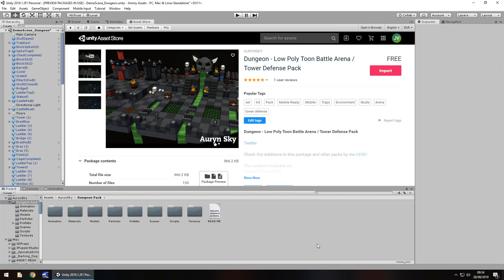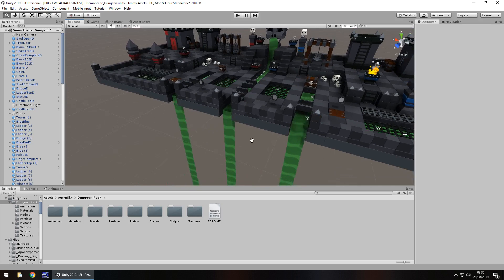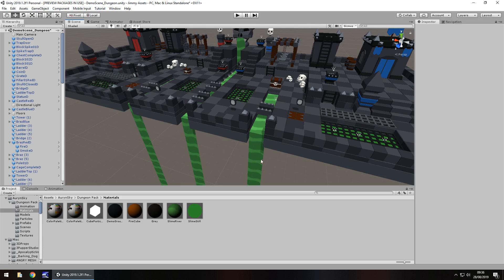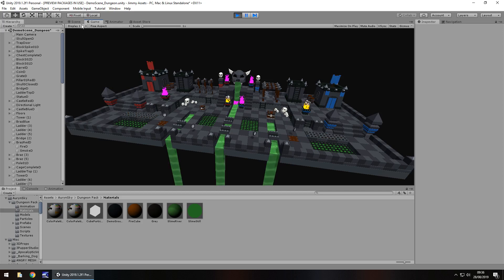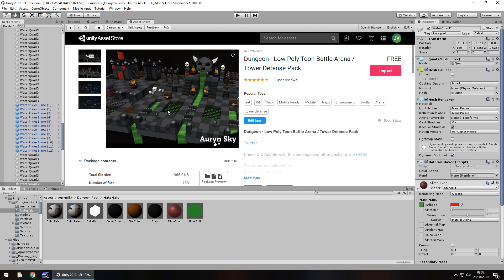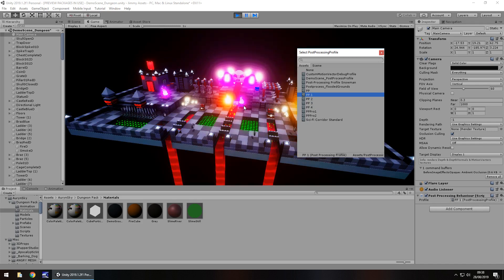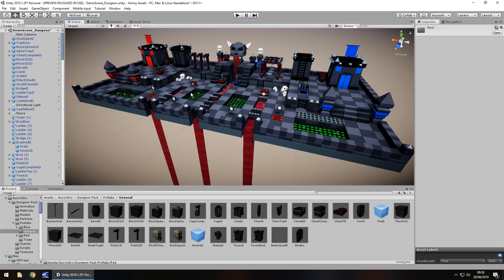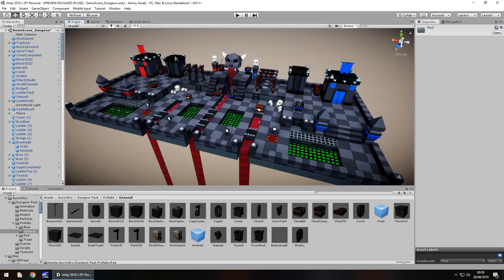UNITY ASSET REVIEW | DUNGEON TOWER DEFENSE | INDEPENDENT REVIEW BY JIMMY VEGAS ASSET STORE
Dungeon - Low Poly Toon Battle Arena / Tower Defense Pack. Review conducted independently and no money was received for this review.

Who Is Jimmy Vegas?